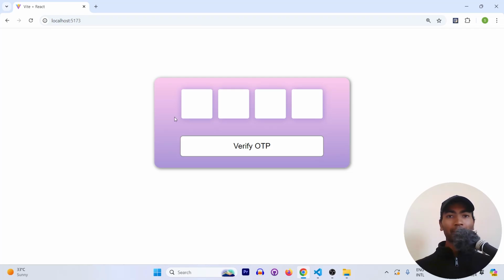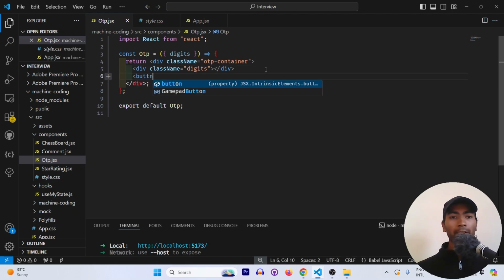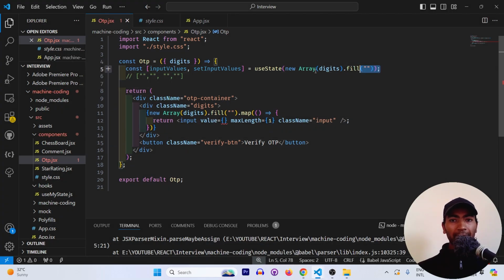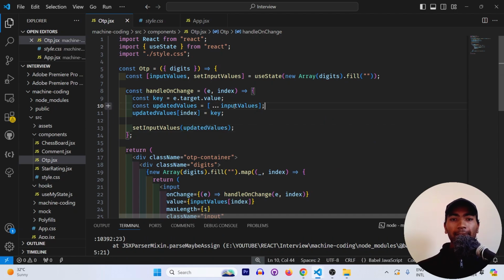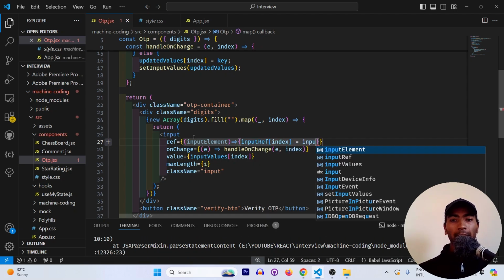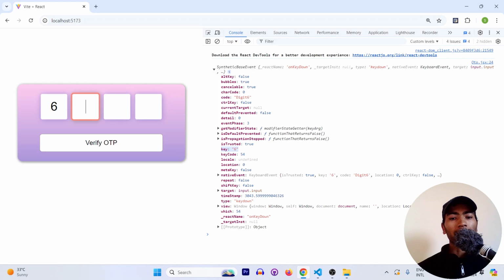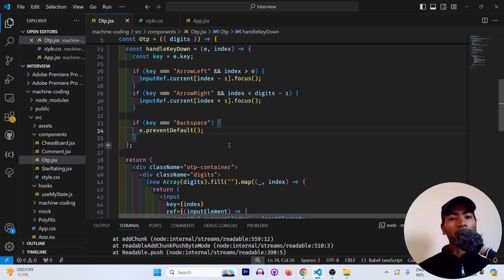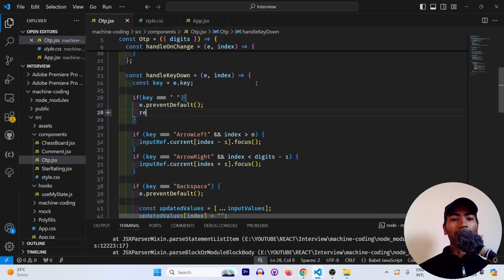🔐 OTP Login UI in React | Machine Coding Round Challenge 🚀 Frontend Interview Question | English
In this video, we dive deep into building an OTP Login UI in React, a common challenge encountered during machine coding rounds in frontend developer interviews. This project not only tests your React skills but also reinforces your understanding of key concepts like DOM manipulation and the effective use of useRef for managing input focus.

You'll learn how to create a seamless user experience by implementing features such as:

1. Dynamic input handling: Each digit of the OTP has its own input field, allowing users to easily type their code.
2. Keyboard navigation: We'll cover how to manage focus between input fields using keyboard events, enabling smooth navigation with arrow keys and backspace.
3. State management: We'll utilize useState to handle input values and ensure data consistency across the form.

By the end of this tutorial, you'll have a solid understanding of how to tackle similar challenges in your coding interviews and enhance your overall React skills.